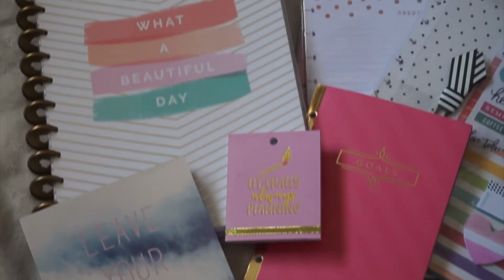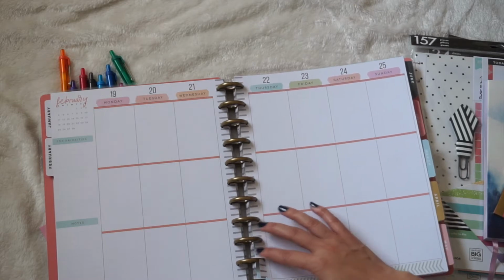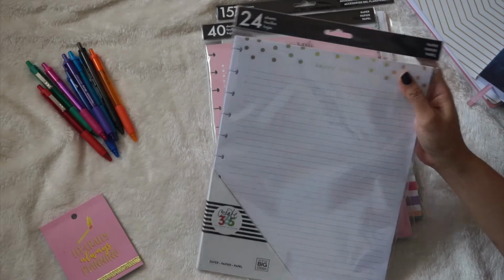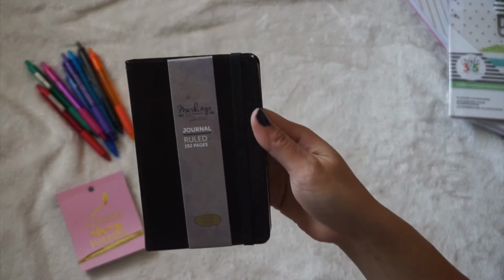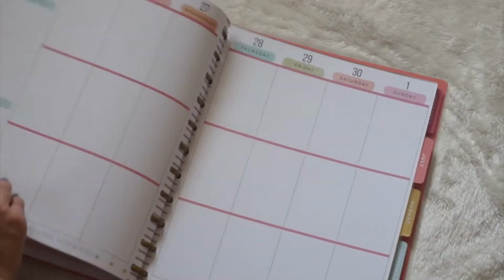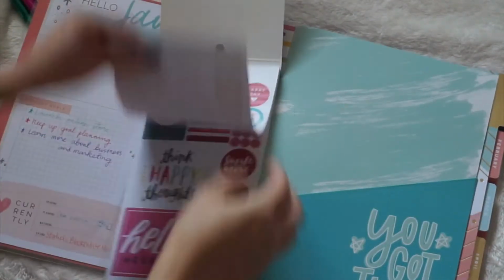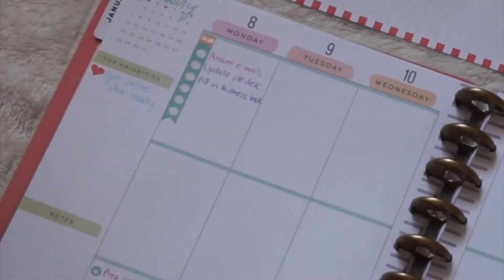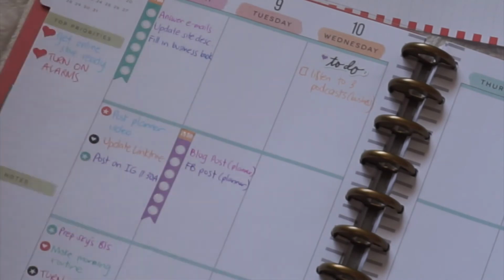2018 Planner Setup | The Happy Planner 2018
Showing you guys my planner setup for 2018!

Using: The BIG Happy Planner 2018 from Michael's
Supplies/what I'm using starts at 2:12 and Planner Setup starts at 7:35